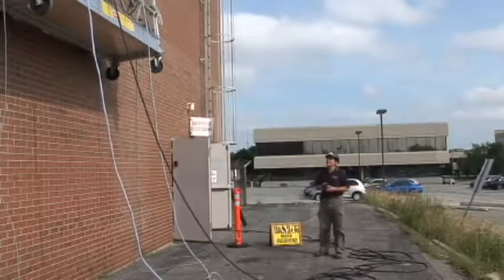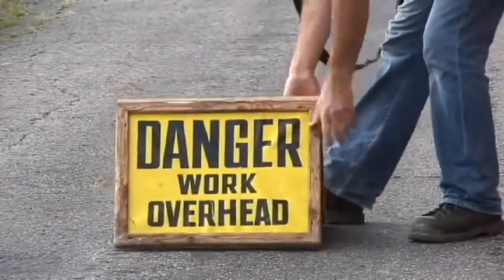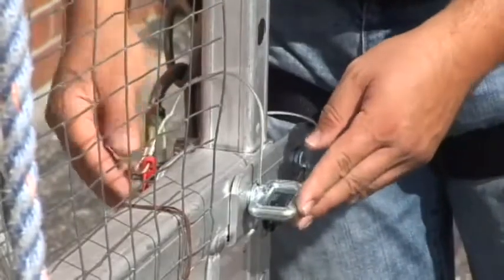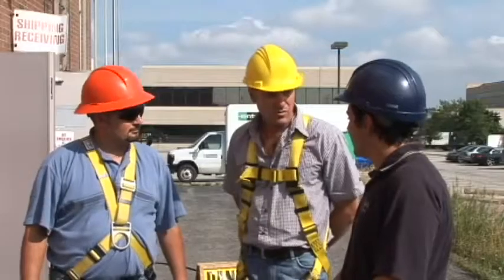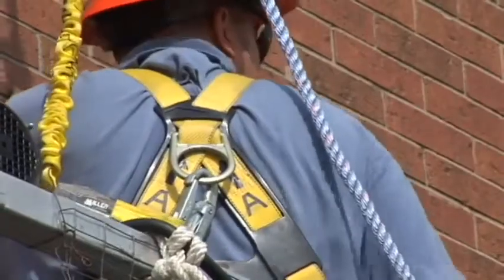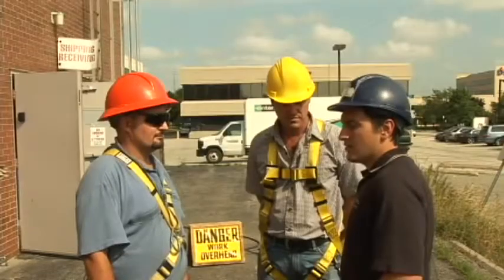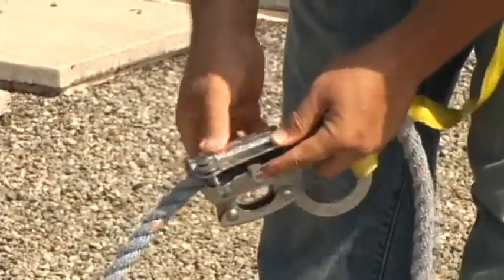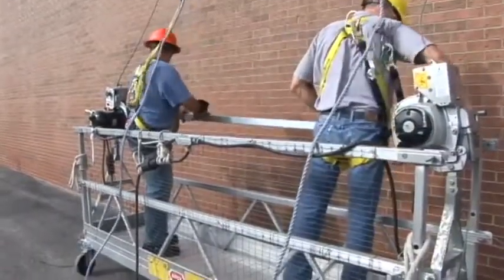GLZ 5003 - Swing Stage Inspections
Swing Stage Inspections -  Inspection des échafaudages volants